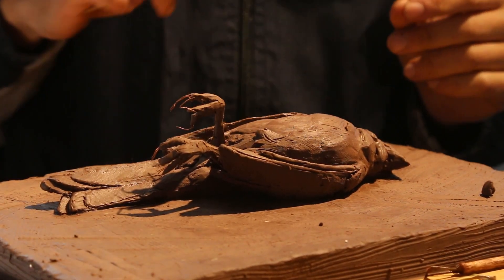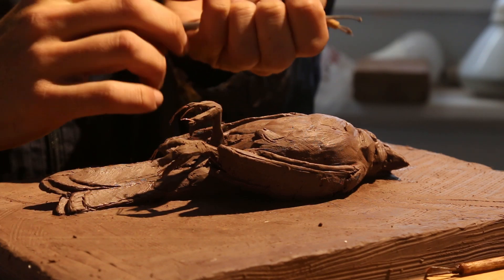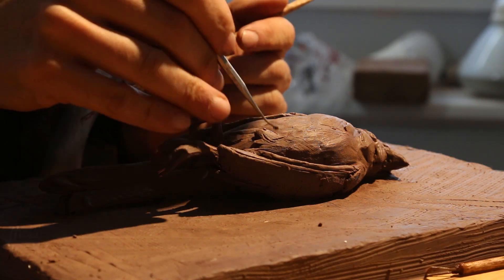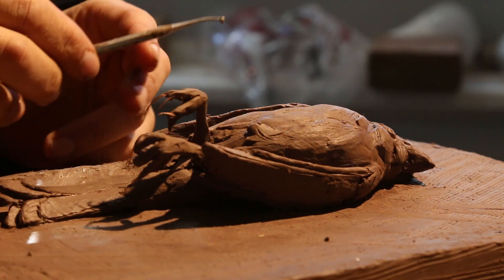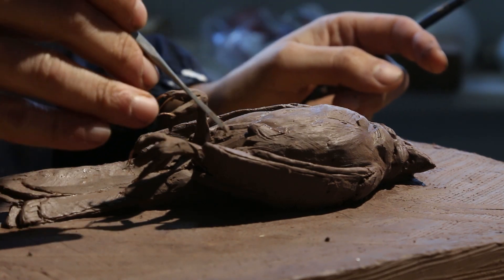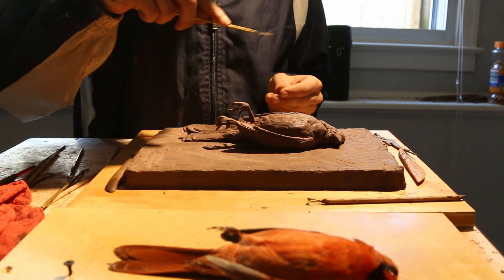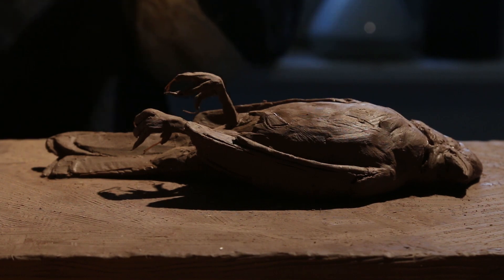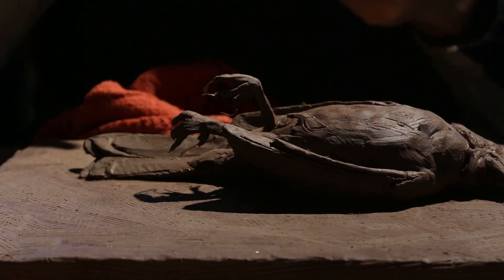Things I learned sculpting the Dead Cardinal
Etsy shop